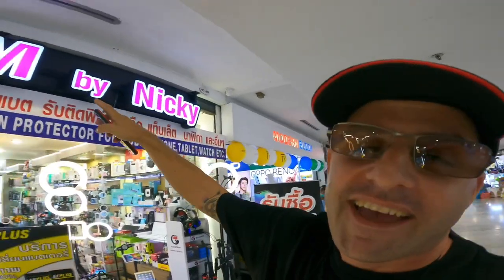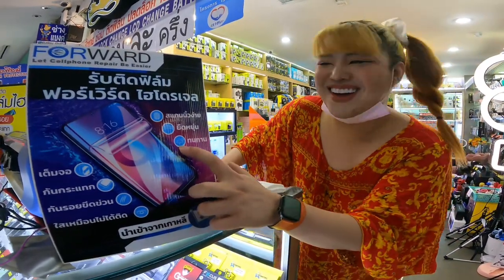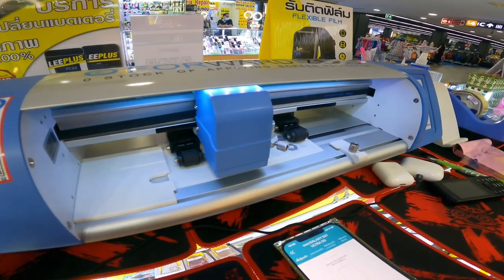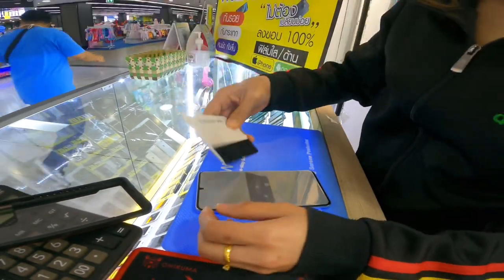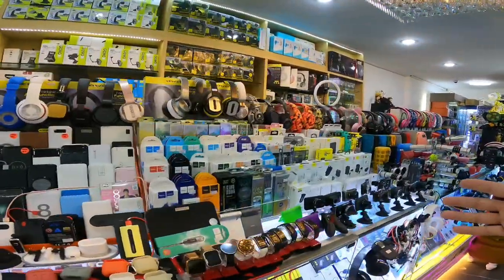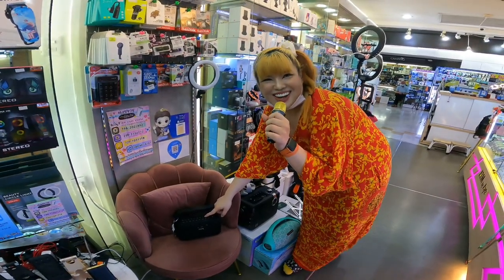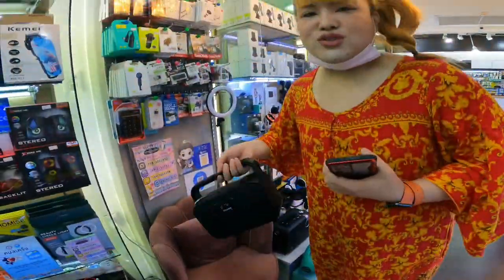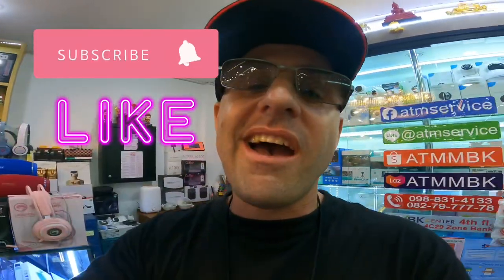WHAT HAPPENS IN BANGKOK STAYS IN BANGKOK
WHAT HAPPENS IN BANGKOK STAYS IN BANGKOK AND THAT IS THE TRUTH.
ONLY IN BANGKOK WOULD YOU EVER FIND INTERESTING SERVICES LIKE THIS.
YOU ARE SHOPPING IN THE MALL FOR WHATEVER YOU ARE LOOKING FOR AND THEN THIS HAPPENS LOL.

ONE OF THE MAIN REASONS WHY I LOVE WALKING AROUND BANGKOK IS BECAUSE YOU WILL NEVER KNOW WHO OR WHAT YOU MIGHT RUN INTO.

THIS WAS AT MBK SHOPPING MALL AND I MUST SAY THAT THE SERVICE WAS AMAZING.

RED COWBOY MEDIA